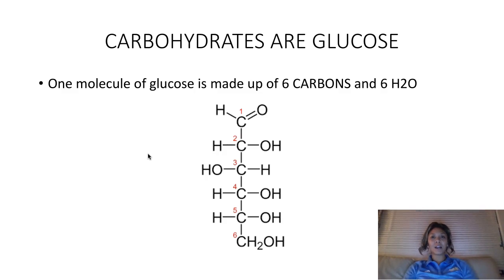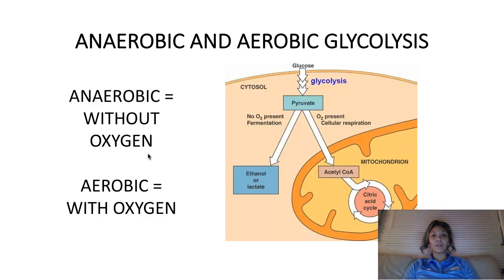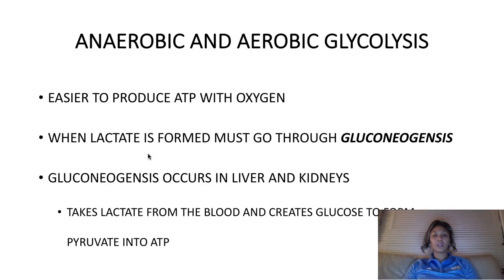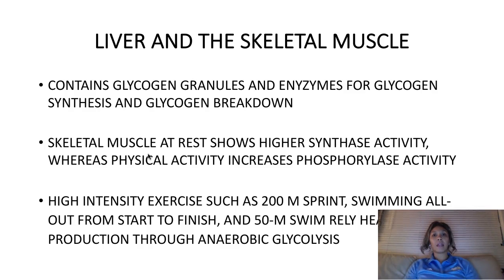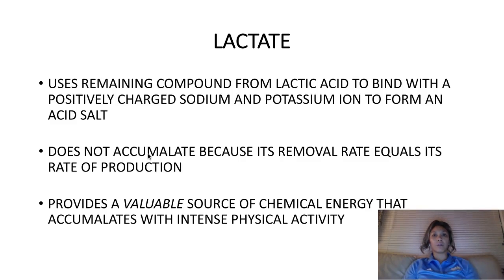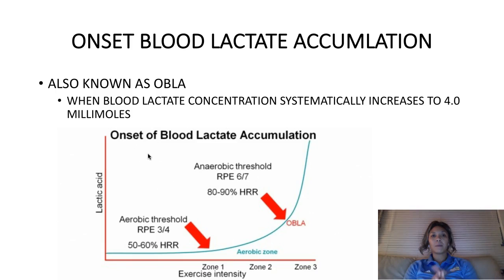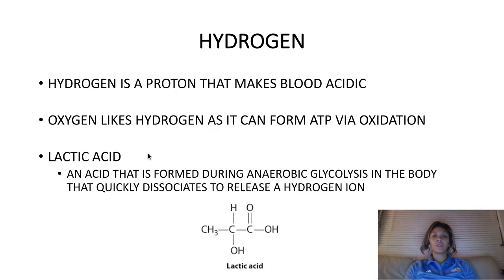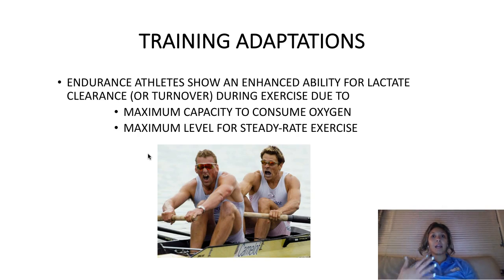Lactate and Exercise